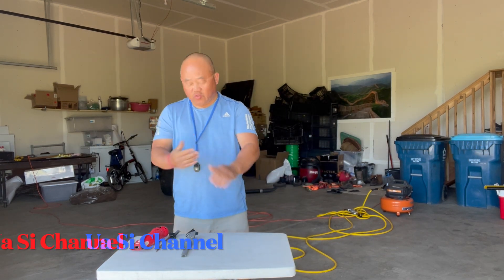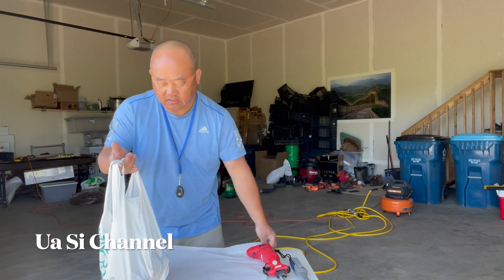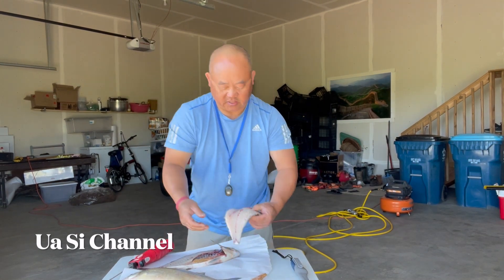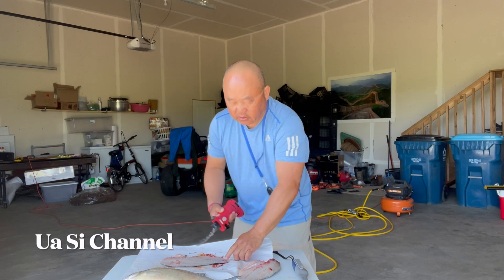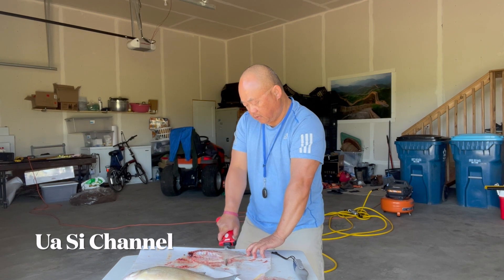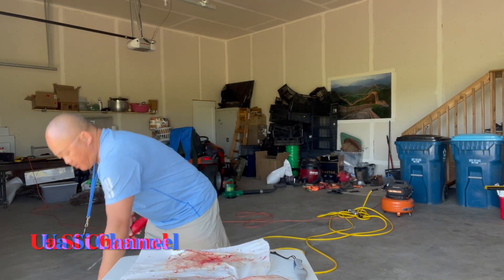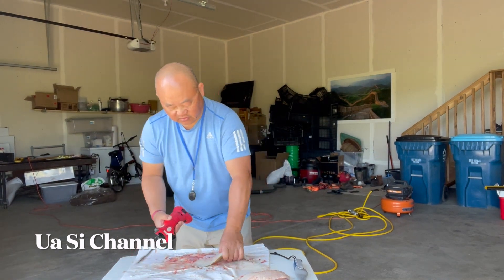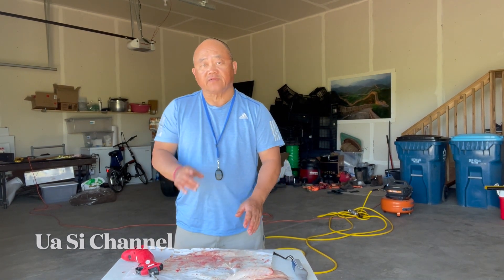HOW TO FILLET A NORTH DAKOTA WHITE BASS?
Filleting a fish is fun and easy with the right tools!